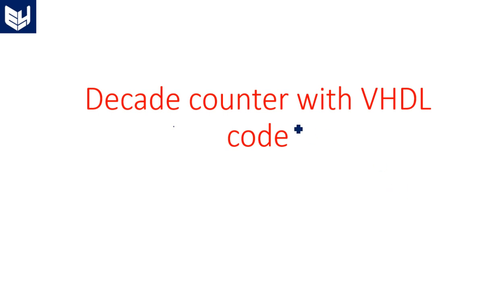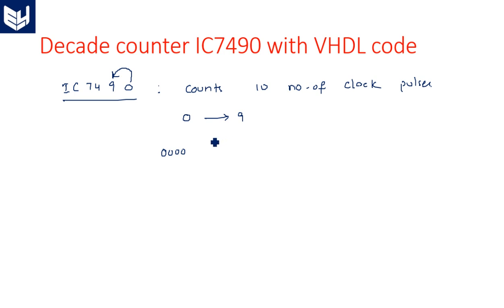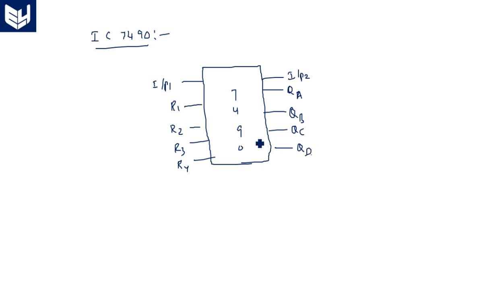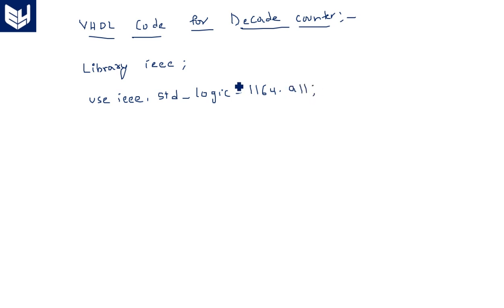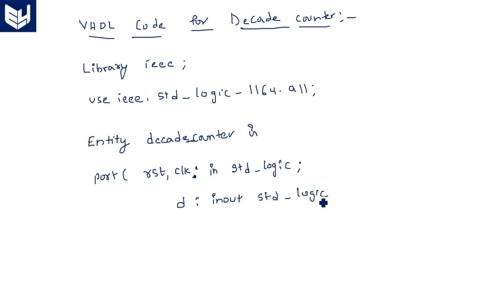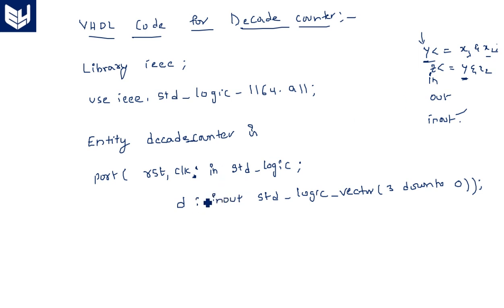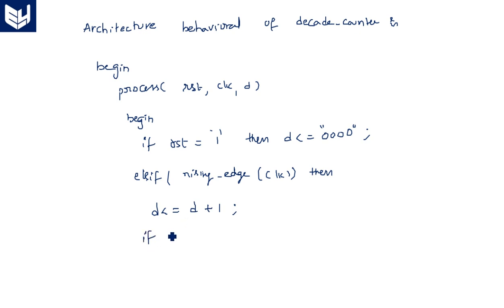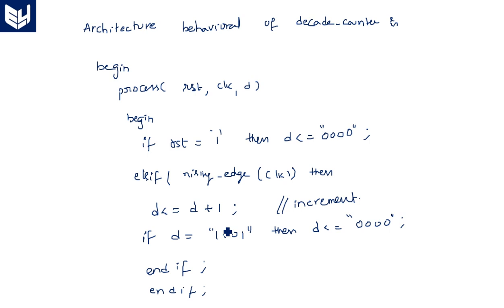Decade counter | IC7490 | VHDL code | IC 7490 | Digital Systems Design | Lec-103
Decade counter | IC7490 with VHDL code